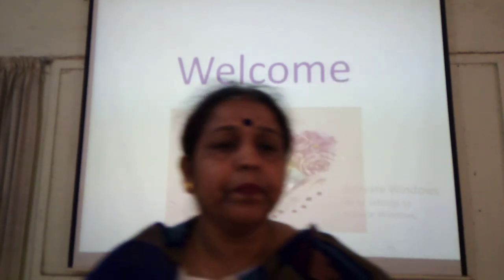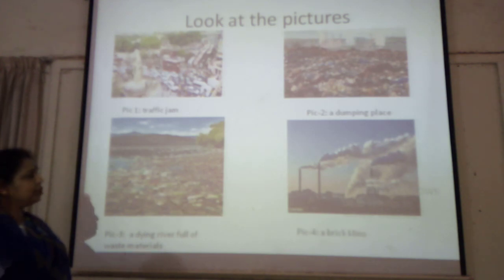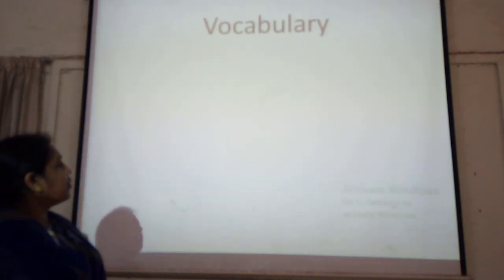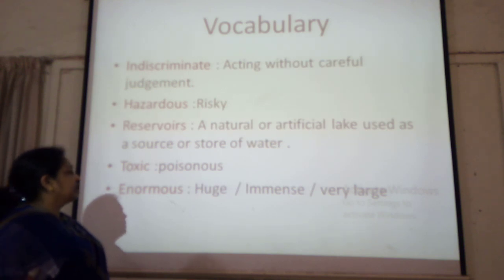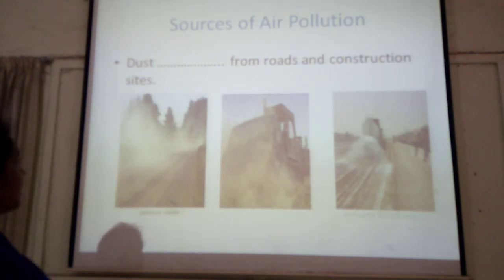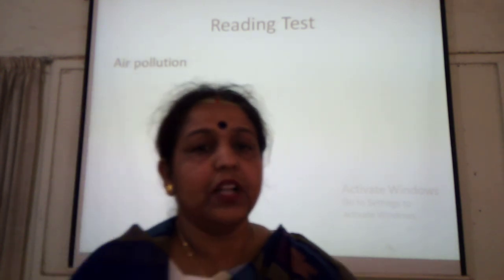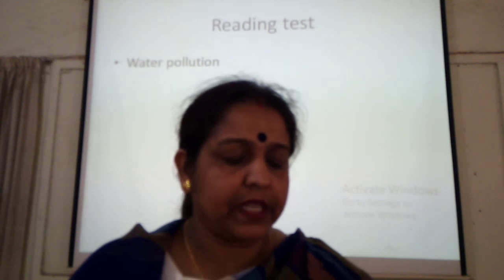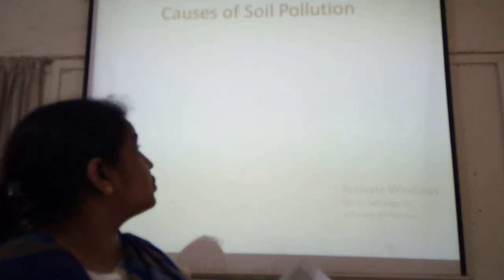Class 9 & 10 English First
Class 9 & 10 English First - Unit-5 lesson-2. Environment pollution.